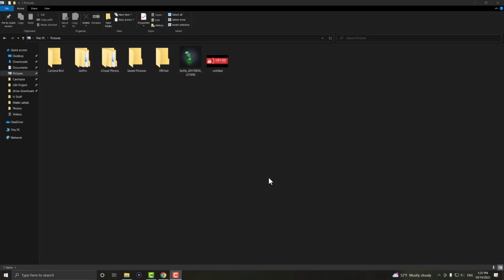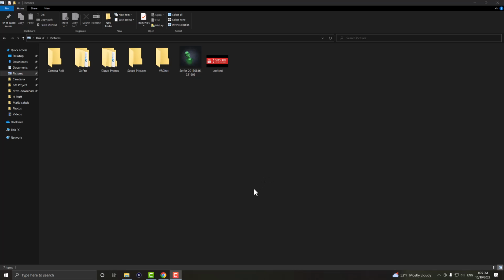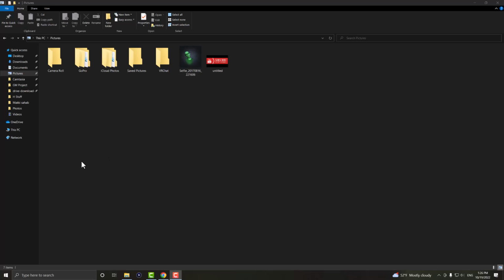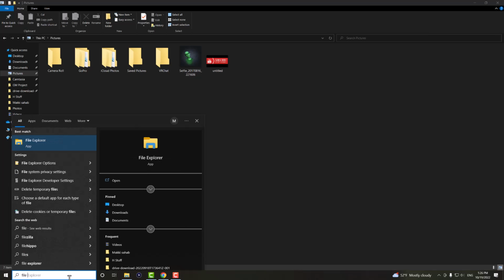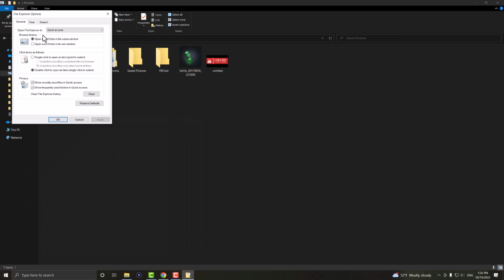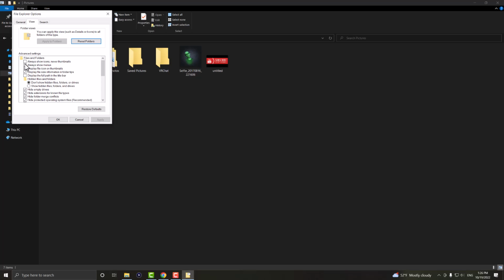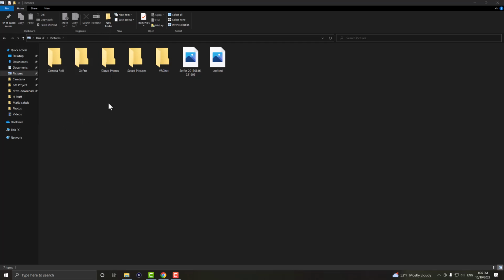How To Stop Windows 10 & 11 From Using Thumbnail Preview Icons For Folders On PC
In This Video, I Will Show You How To Stop Windows 10 & 11 From Using Thumbnail Preview Icons For Folders On PC